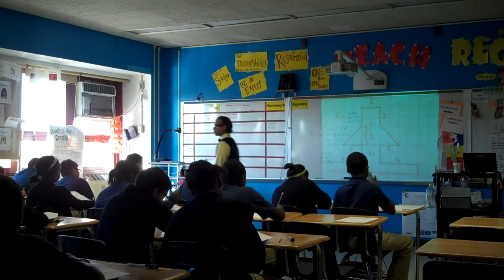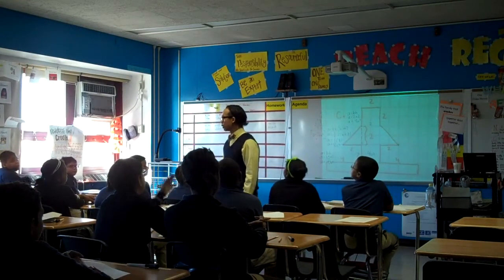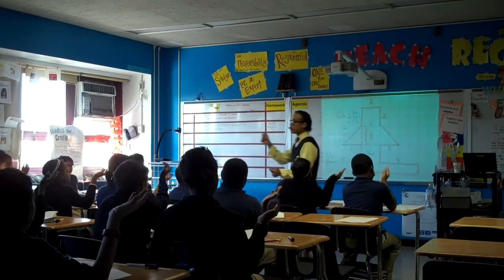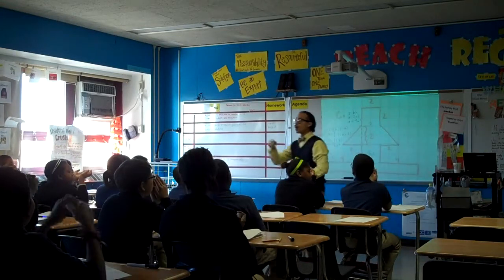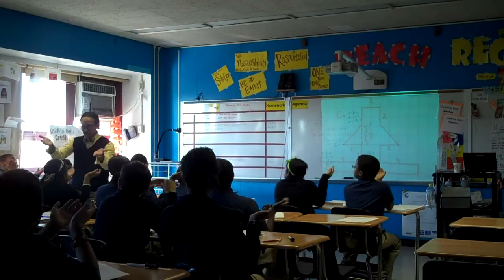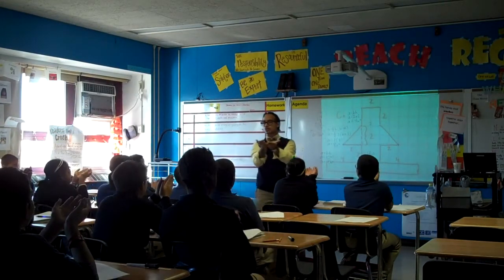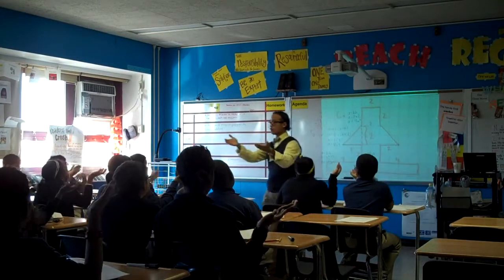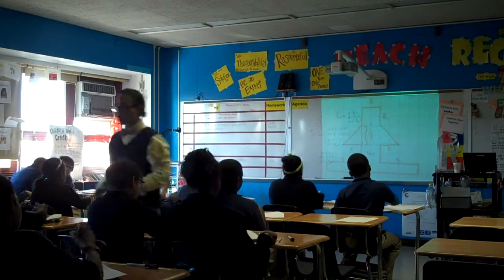What do I have? Reviewing Customary Units for Capacity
This is a brief example of how I like to review the customary units for capacity. It helps students make conversions between units mentally - and can be extended far longer than the two minutes you see here.